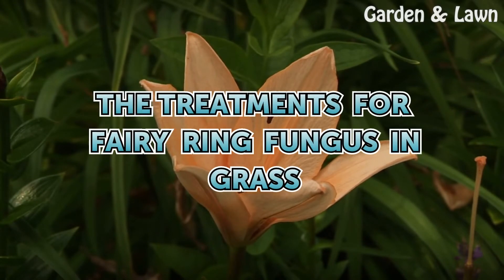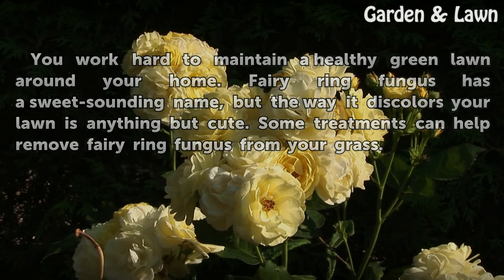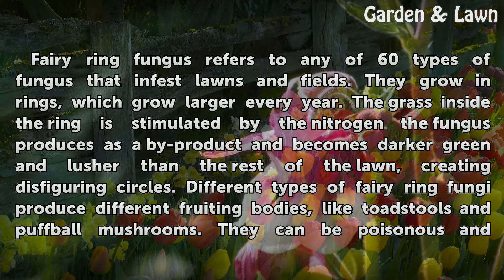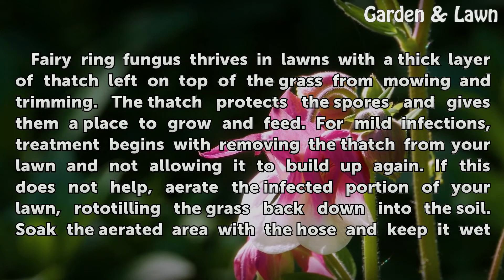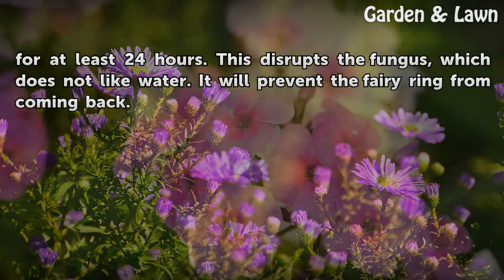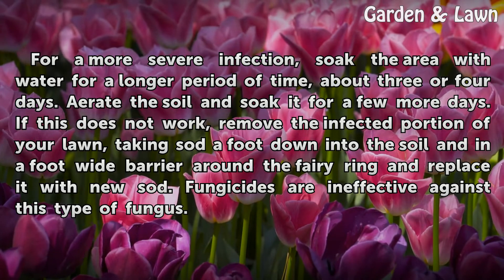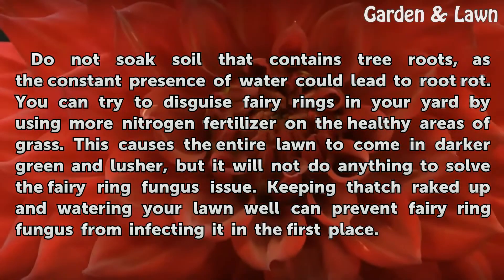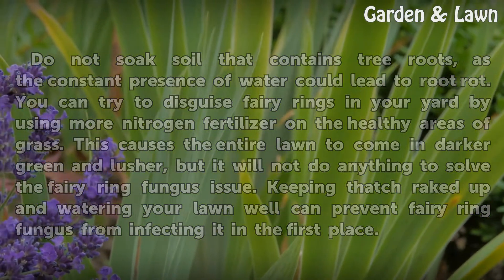The Treatments for Fairy Ring Fungus in Grass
The Treatments for Fairy Ring Fungus in Grass. You work hard to maintain a healthy green lawn around your home. Fairy ring fungus has a sweet-sounding name, but the way it discolors your lawn is anything but cute. Some treatments can help remove fairy ring fungus from your grass.

Table of contents The Treatments for Fairy Ring Fungus in Grass
Fairy Ring Fungus 00:35
Mild Infections 01:13
Severe Infections 01:54
Considerations 02:24